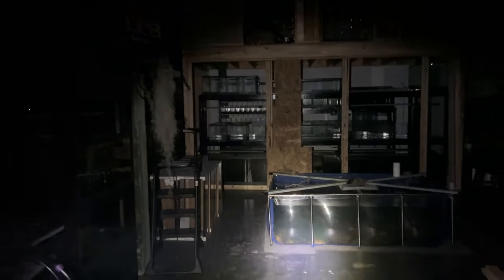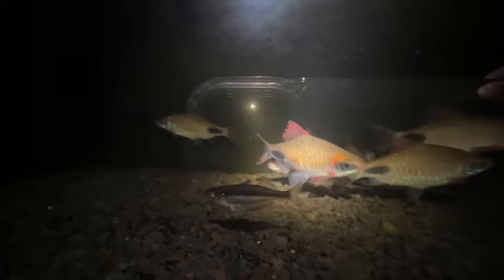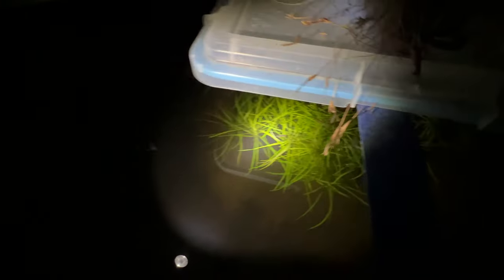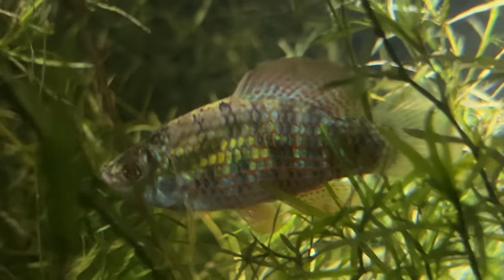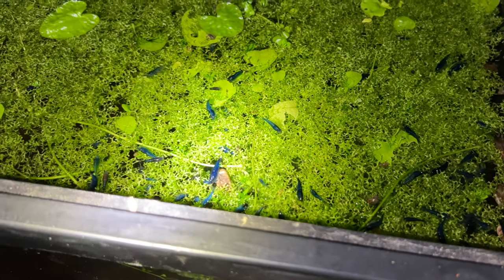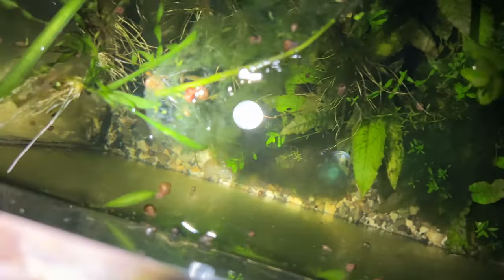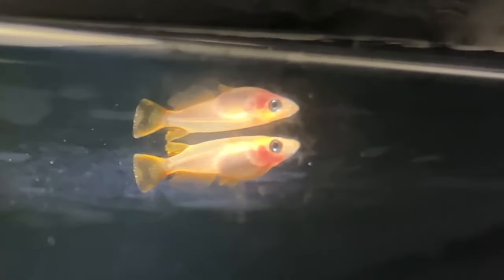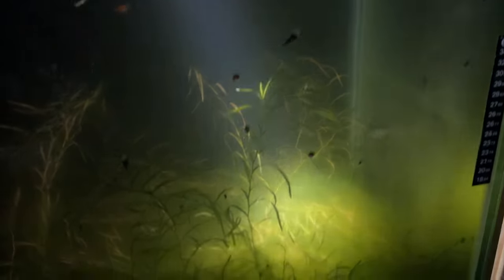Halloween Special! Aquariums After Dark You may Never Seen Them Like This!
Have you ever seen an aquarium fish room tour in the dark? Well here is your chance to learn more about your aquariums, fish, and shrimp and what they do in the dark. Happy Halloween! Time to go Night Fishing. If you love clean Homebred top quality aquatics and rarities check out the site below. :D

LRB